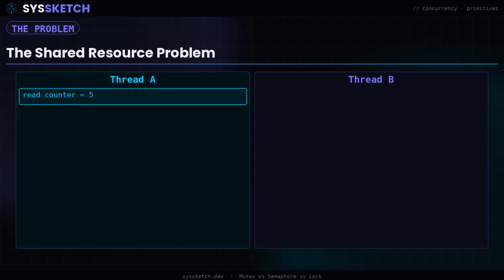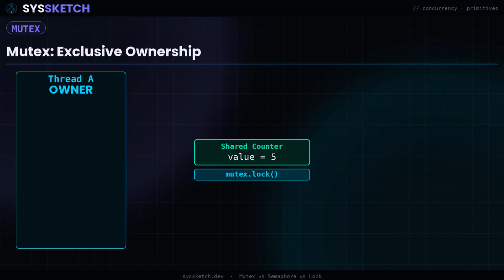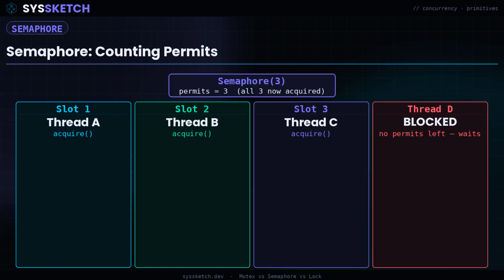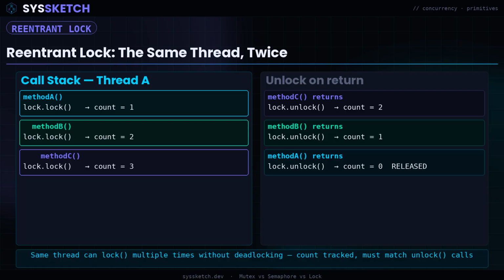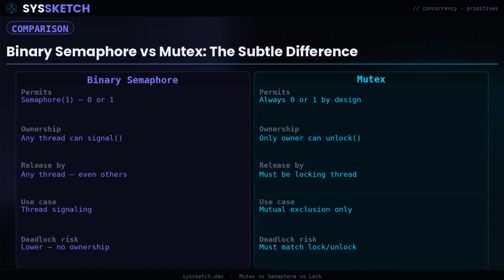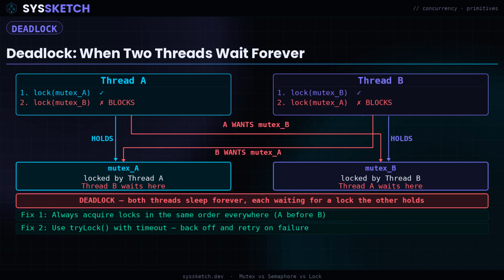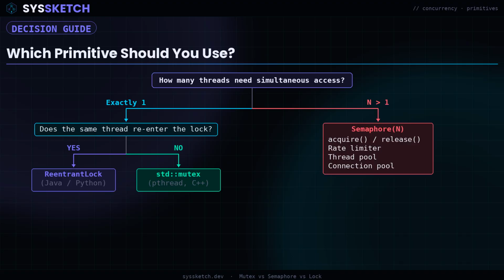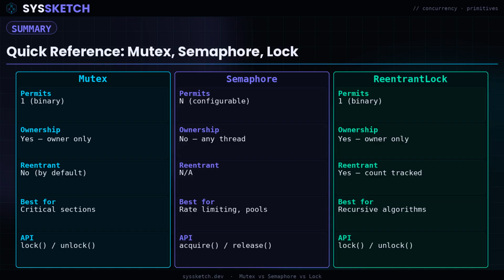Mutex vs Semaphore vs Lock: Explained Simply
Every developer hits this wall: mutex, semaphore, reentrant lock — three primitives that look similar but behave very differently. Get one wrong and you get race conditions, deadlocks, or threads sleeping forever at 3am.

In this video:

• Why race conditions happen and how shared state leads to bugs
• Mutex: exclusive ownership and why only the owning thread can unlock it
• Semaphore: counting permits and why any thread can release it
• Reentrant Lock: recursive locking and per-thread acquisition tracking
• Binary semaphore vs mutex — the key difference is ownership, not value
• How deadlocks form when locks are acquired in the wrong order
• A simple decision tree for choosing the right synchronization primitive in practice

No confusion. No guesswork. Just the mental model behind the three core concurrency primitives.